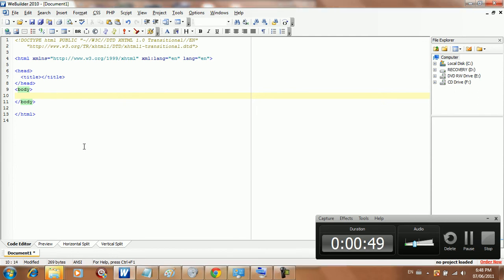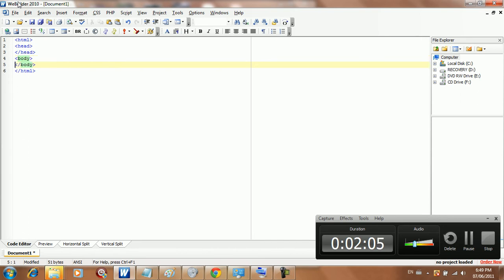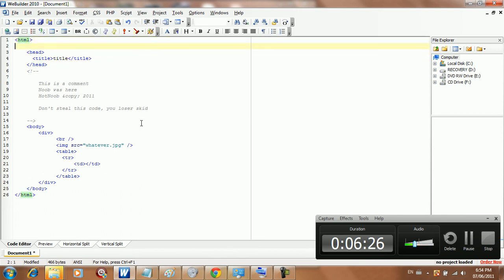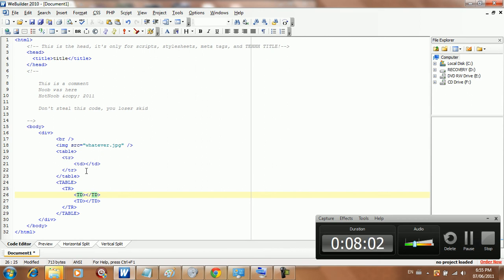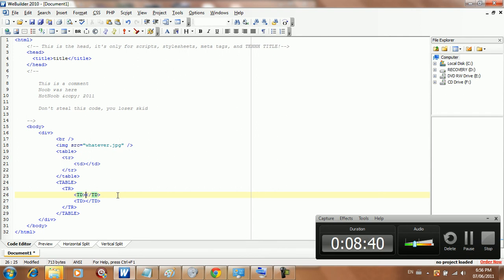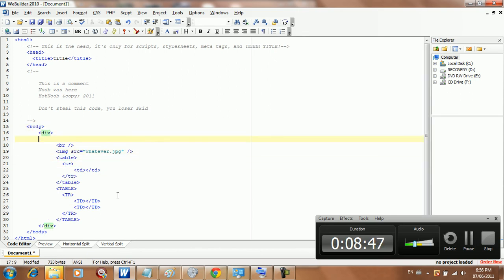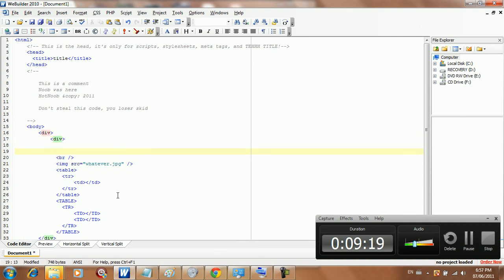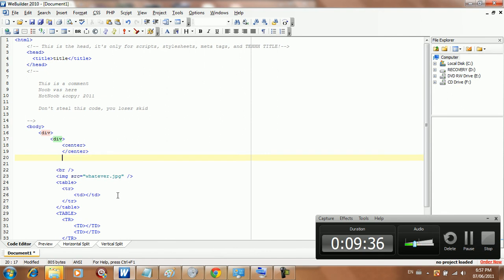HTML Tutorial 3 - Proper HTML Formatting